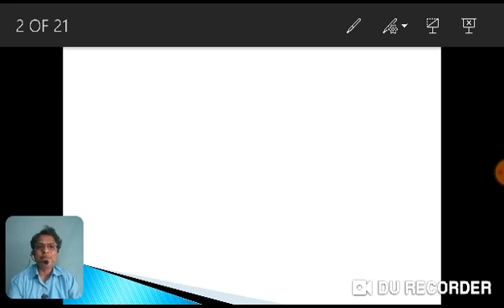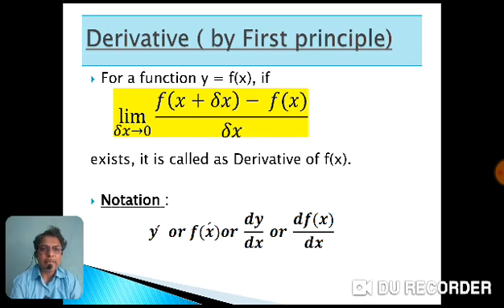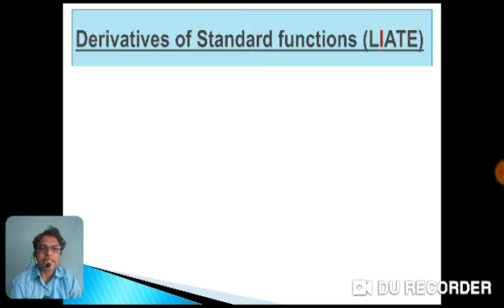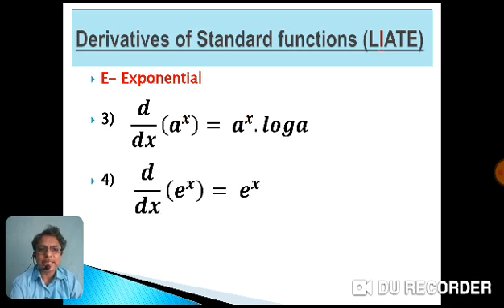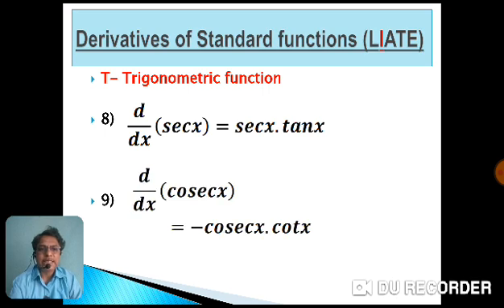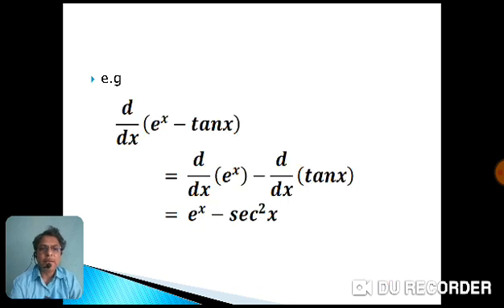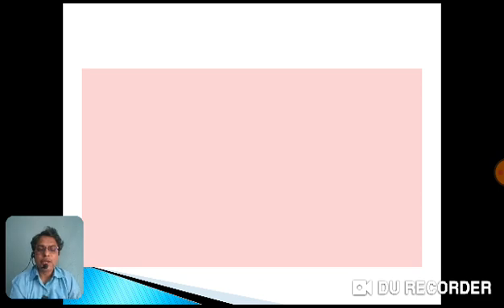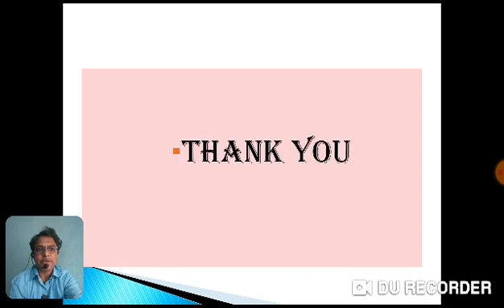12th Mathematics : Revision of Derivatives from 11th Std. : Chandrakant Ainapure(M.Sc. M.Phil. B.Ed)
This useful for the students of Std. XII offering Mathematics, before starting the study of Derivative of Composite functions and other points
No proof is given, it is just a revision for these further points. The proof will be given in other session.
For Further discussion on derivative, one can see